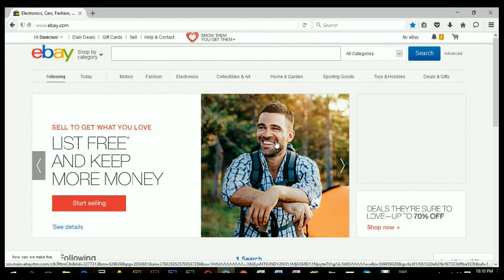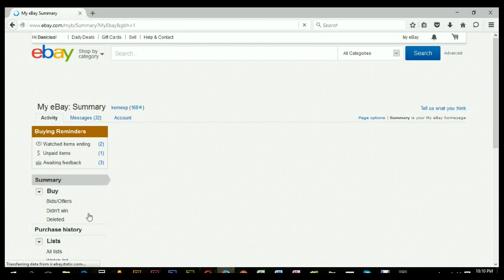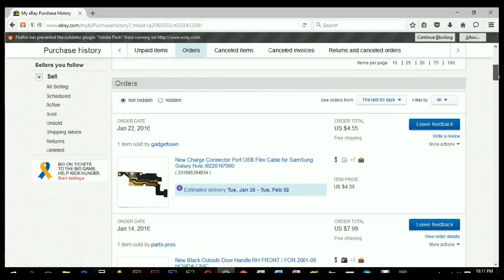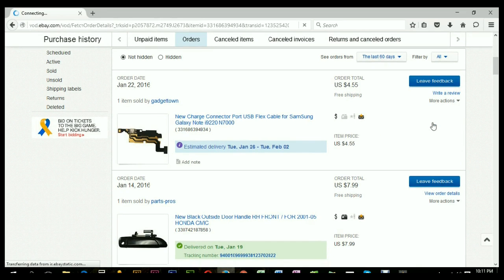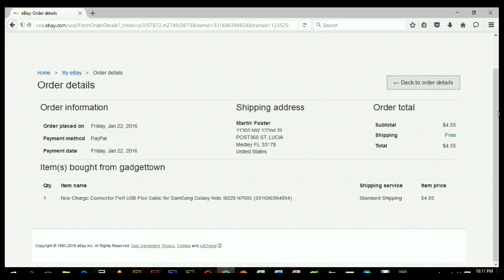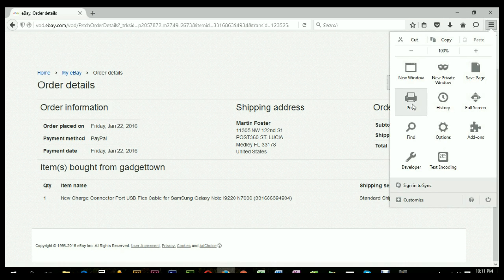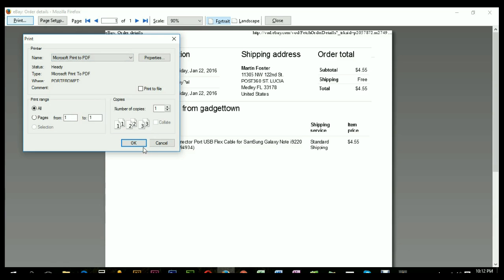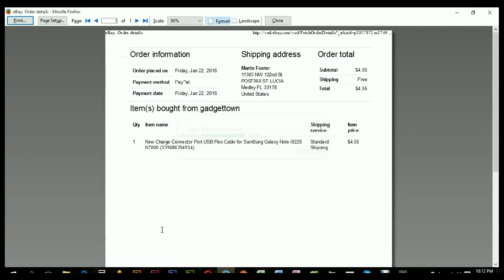Save Ebay Purchase Invoice as PDF using Mozilla Firefox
Step by step instructions on saving a PDF copy of the invoice for an item you purchased on ebay.